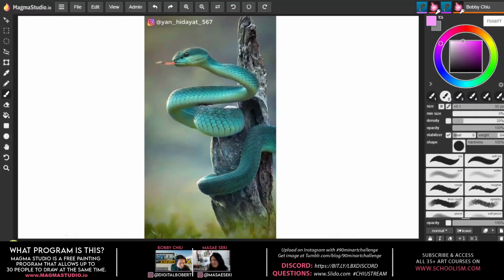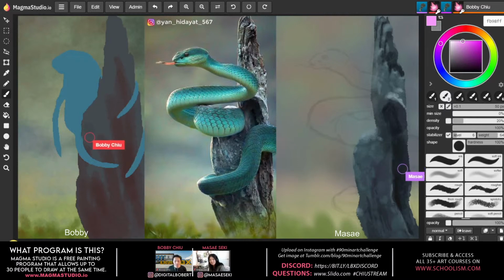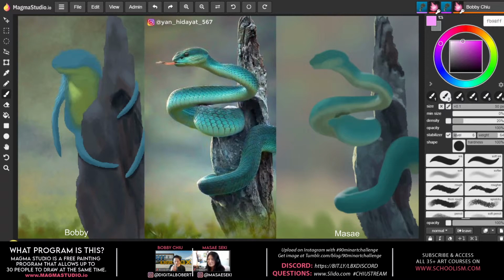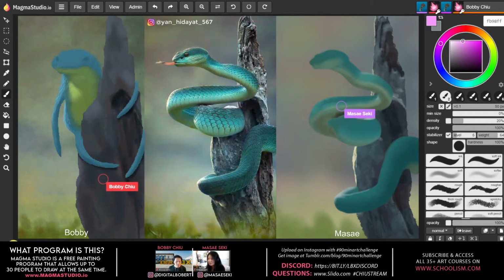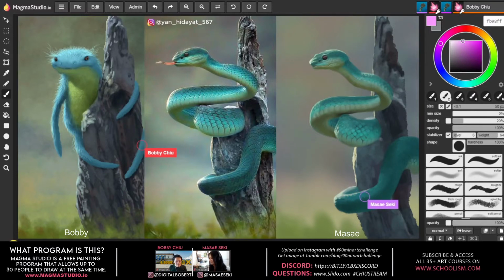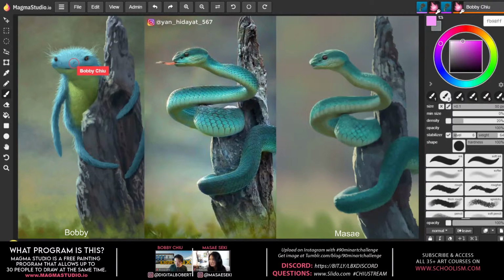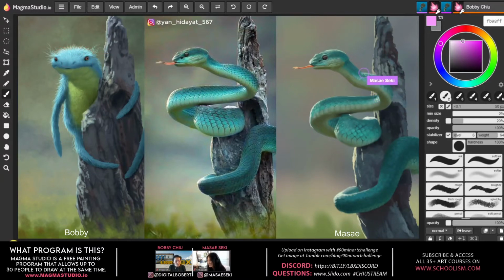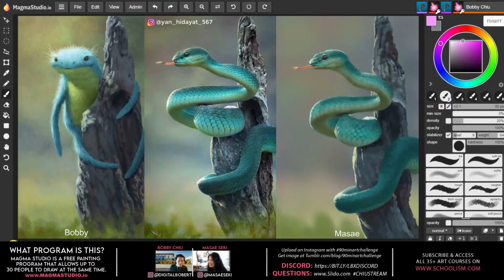90-Minute Art Challenge #21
Do this fun illustration challenge with artists Bobby Chiu and Masae Seki and get better at art!

During this exercise, your challenge will be to paint an illustration in 90 minutes inspired by the photo reference. Paint along with Bobby and Masae and see how they do it on the Magma Studio app.

LEARN
Access ALL 35+ Schoolism Art Courses with a Schoolism Subscription
✅ Procreate with Nikolai Lockertsen
✅ Deconstructed: Drawing People with Viktor Kalvachev
✅ Painting Sci-Fi from Start to Finish with Craig Mullins
...and more!

WHAT PROGRAM IS THIS?
Magma Studio is a free painting program that allows up to 30 people to draw at the same time

PARTICIPATE?
Share and upload on Instagram with 90MINARTCHALLENGE

Next 90 Minute Art Challenge is Thursday Nov 12, 2020

Questions from the audience:
11:30 - Do you know this artist called Minna Sundberg? Have you thought about interviewing her? She is an amazing comic illustrator!
14:29 - You said comics was tricky to get into, do you mean financially or it's just hard in general to make comics?
36:06 - What are the stages you follow in developing your painting?
44:12 - Is there a course or book you would recommend on storytelling for aspiring comic artists? I tend to get stories just popping into my head and disappear over a day.
53:32 - Do you ever get impressed by your old art?
56:27 - Do you ever get to look back at one of your sketches and think to yourself what is this? What was I thinking?
1:04:13 - How would you advise to deal with discouraging interactions?
1:13:43 - What is the best course for character design?
1:15:14 - How many artist do you recommend study at the same time? I want to study a specific artist for shape design, but I like the ink and faces of this other.
1:18:24 - Do you have a course that focuses on how to study specially master studies?
1:32:53 - I've been reaching out to art directors weekly trying to find higher paying clients.  Is this not a good time to be trying to work our way into studios?